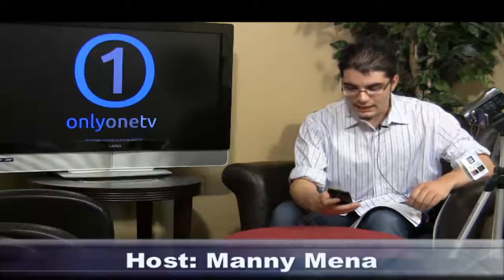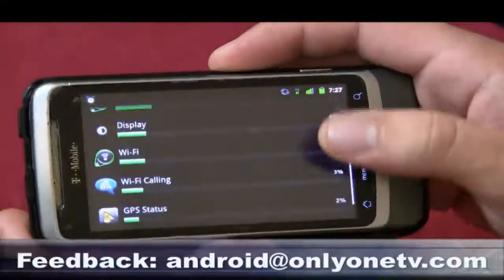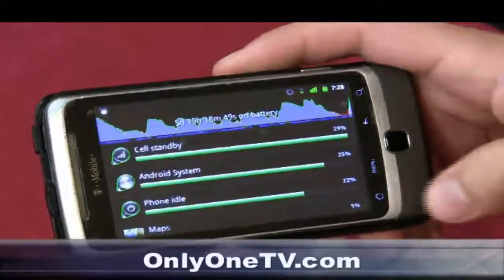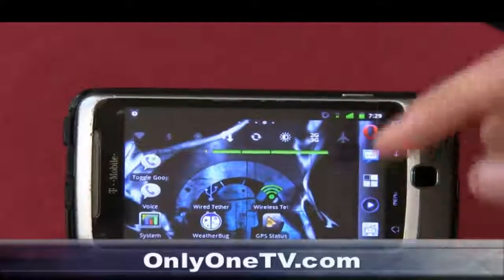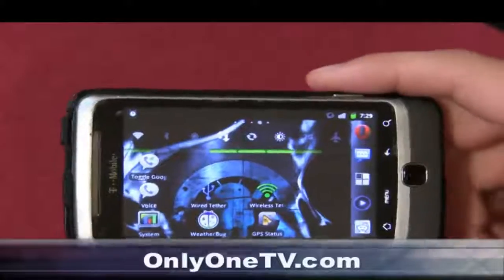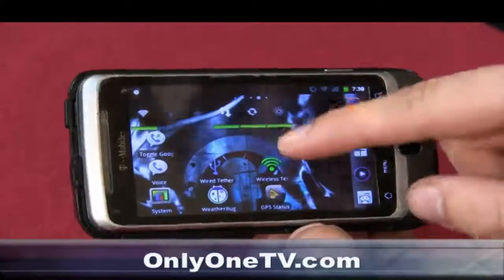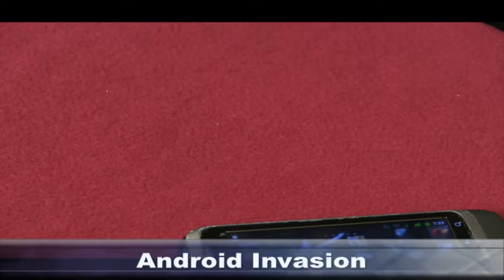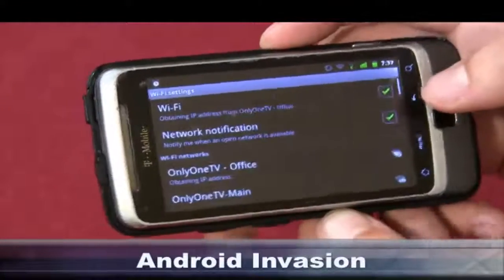How to Get the Most Out of Your Battery - Android invasion Episode 2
In this episode we offer you some tips and tricks on getting the absolute most from your battery's life.

Not mentioned on the show is using SetCPU (rooted users only) to lower your clock down to a frequency that provides a lower voltage, and not using the Profiles to automatically switch frequencies based on certain criteria.